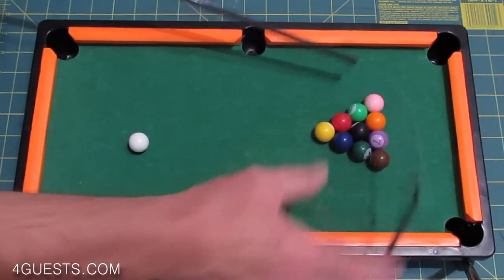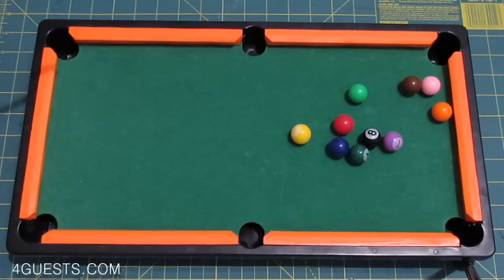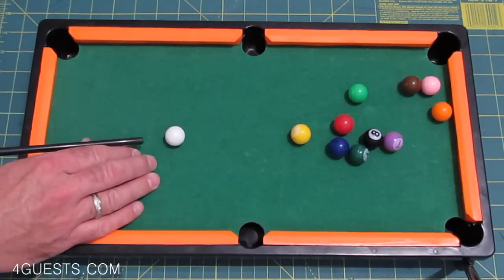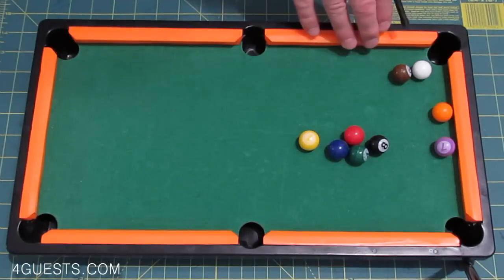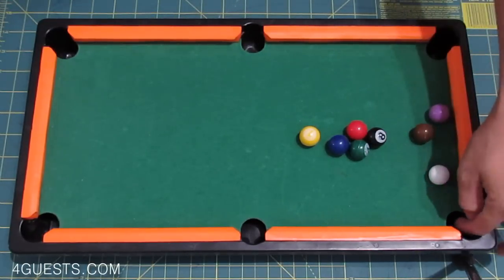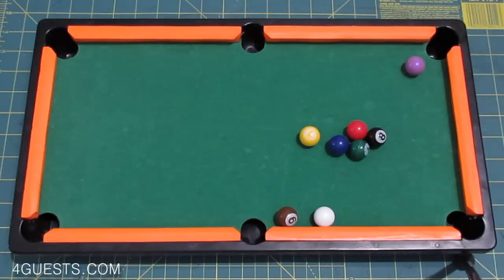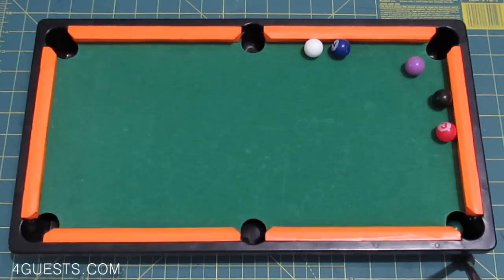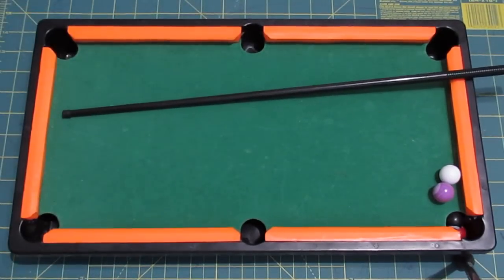Mini Pool Table ~ Miniature Billiards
This is very small, kind of awkward to say the least.  This mini pool table was made in China and makes it way this evening into our home for a little reacreation.  This is our first time (my wife and I) playing on a mini pool table, but I've seen these miniature billiards before.

4GUESTS

Be sure and subsribe for more fun kids and family friendly videos. 🌞